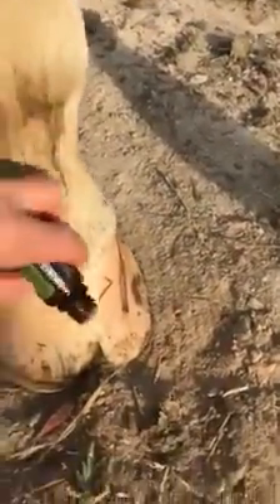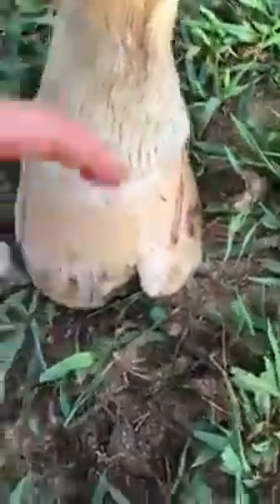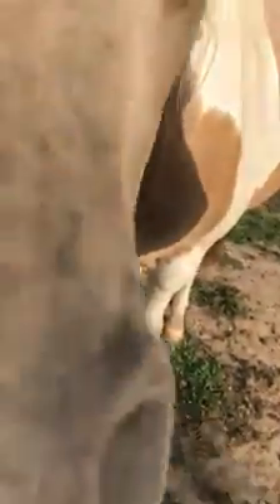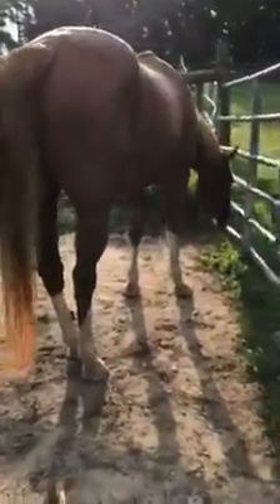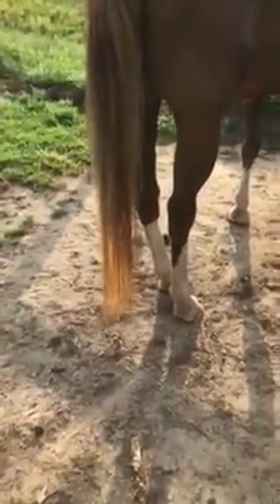Terrashield and melaleuca with Cody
Essential oils with the horse Cody